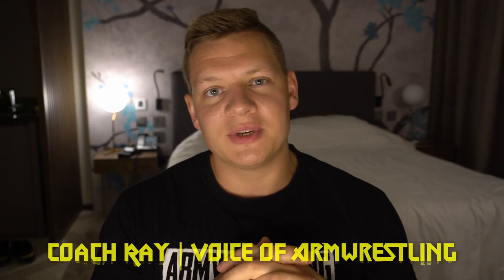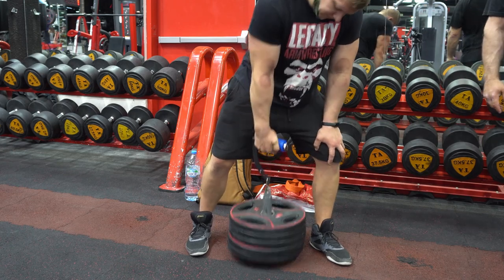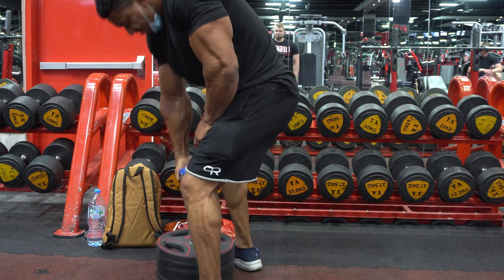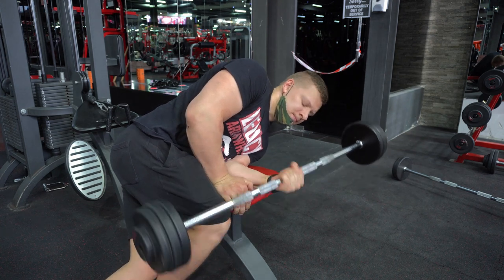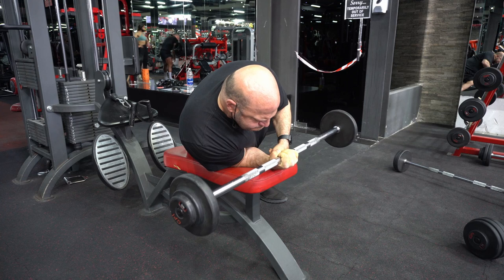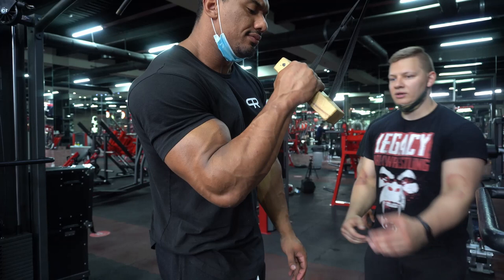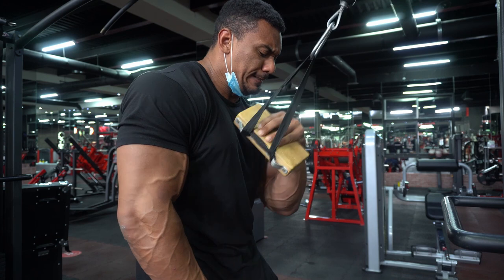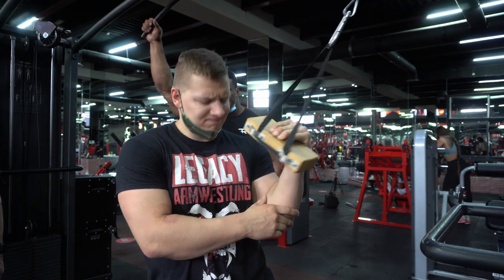ARM WRESTLING TRAINING (BUILD STRONG FOREARMS)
Building strong forearms and durable wrist for arm wrestling is on of the key elements in training. Here are some of my top 3 Forearms exercises that focus on wrist and grip for arm wrestling training.

Not armwrestling training - lifestyle and opportunity, but 2023 ARM WRESTLING TRAINING, but Devon Larratt Give advice to BEGINNER armwrestlerHow to get better at armwrestling - top 3 lifts, but armwrestling training - basic circuit, but full spectrum armwrestling training - from out to in, but This is the Way | Devon Larratt’s Current Training Methods and WHY He Does Them, but HOW TO TRAIN LIKE DEVON LARRATT, but Pronation training, but Arm Wrestling Training: 5 Essential Exercises for Your Training Routine, but video on ARM WRESTLING TRAINING (BUILD STRONG FOREARMS)